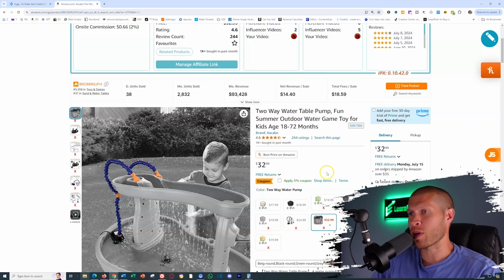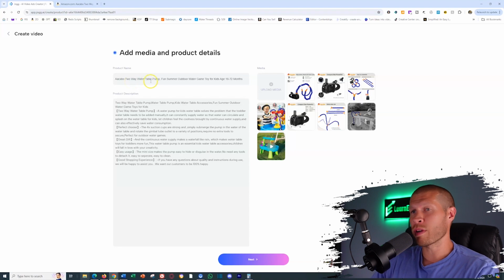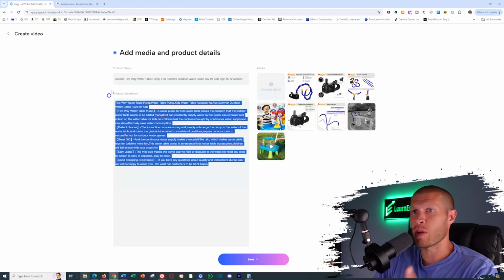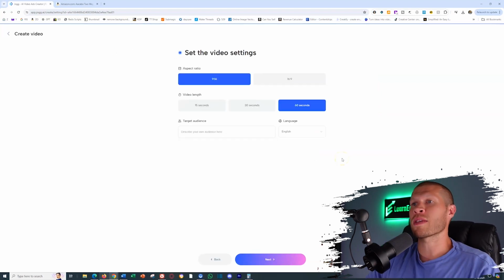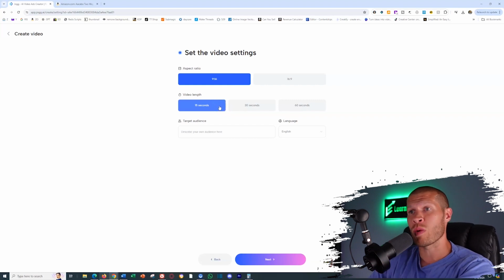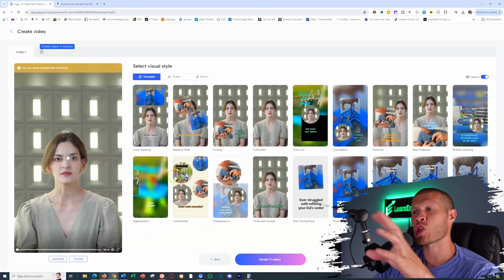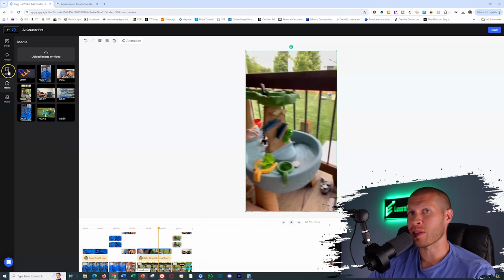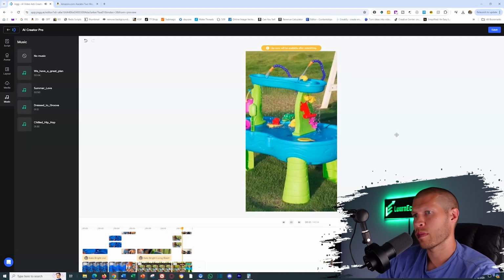How AI Makes Me Viral TikTok Affiliate Videos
^Get 15% Off with Code "JOGGAI15OFF"